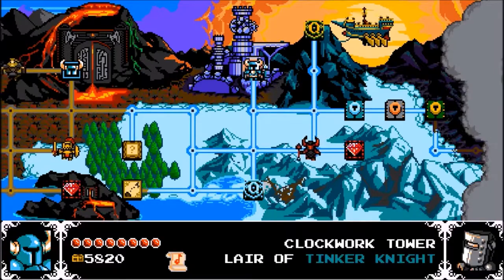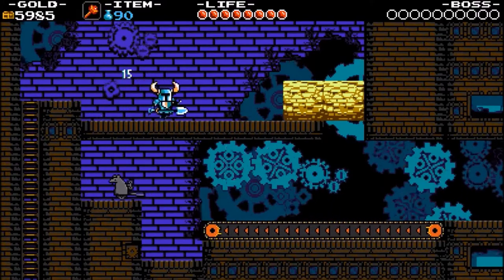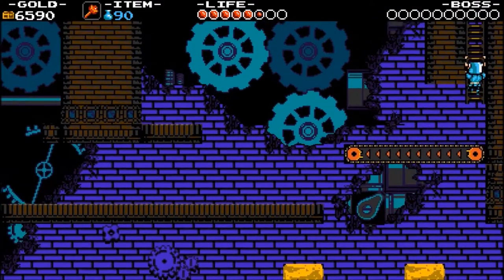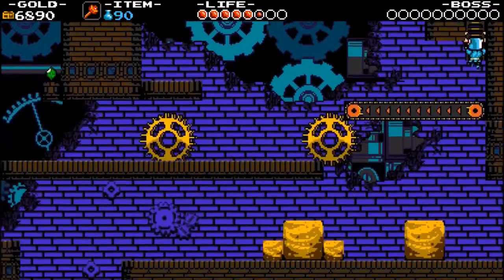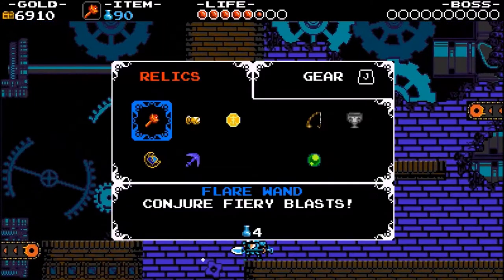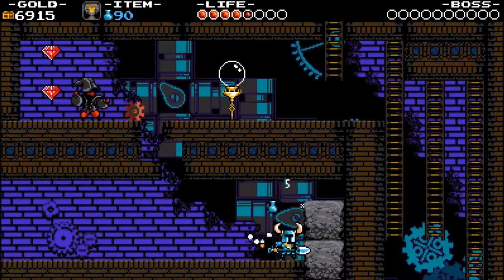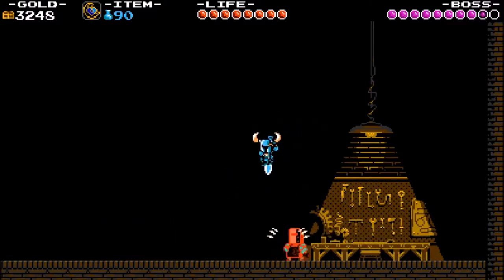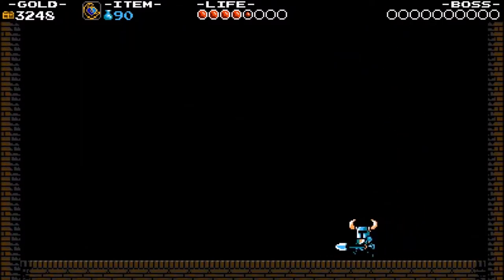Shovel Knight Let's Play Ep 5 - Getting close to the end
Only a few more levels to go. This is when things get harder, and by that I mean a lot harder.